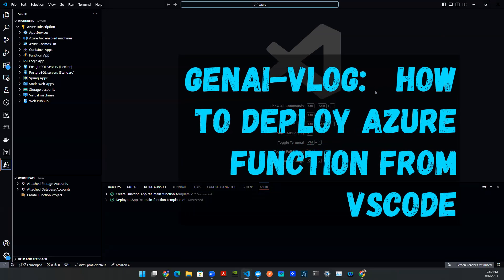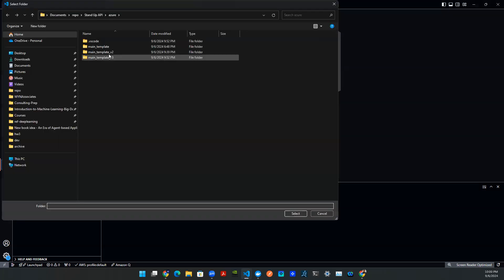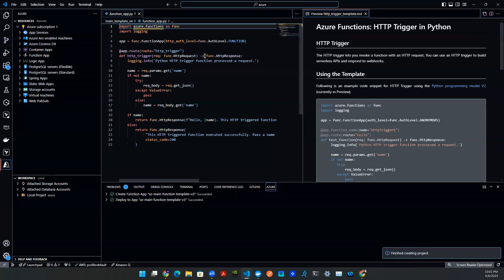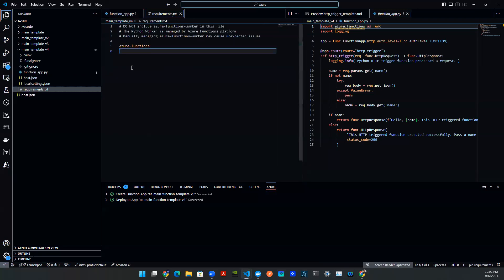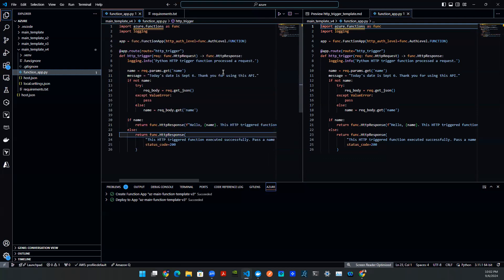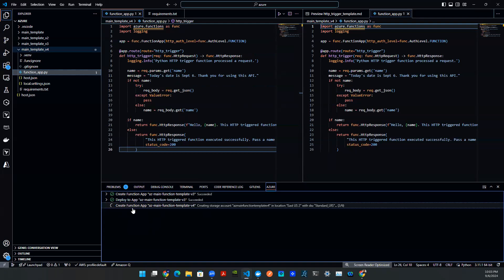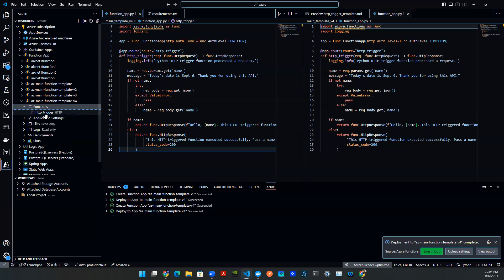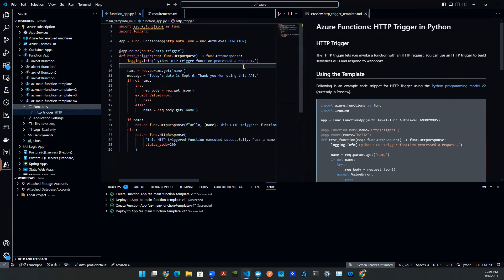GenAI Vlog - How to Set Up & Deploy an Azure Function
Hey everyone! Today, Yiqiao is taking us on a super cool journey through the world of Azure! 🌐💻 He walked us through the process of setting up and deploying an Azure function and an API endpoint, step by step. 🤓🔧

First up, Yiqiao showed us how to install the Azure Function extension in VS Code (yes, it's that easy!) 🛠️. Then, he explained how to create a new project and reminded us to always create a **new folder** for it (trust him, it'll save you headaches later!) 📂.

Next, we dove into the magic of creating a virtual environment and building a Python function on Azure 🐍☁️. Yiqiao guided us through picking the **main language**, **model version**, and how to set up that sweet HTTP trigger! ⚙️ Once everything was ready, he showed us how to deploy the function to Azure, select a unique name (get creative! 😎), and choose the Python version.

He even compared Azure with AWS Lambda and explained how Azure wins in terms of efficiency! 💪🔥 To wrap it all up, Yiqiao showed us how to invoke the function through a browser – and guess what? The function was successfully deployed and visible on the console! 🖥️🎉